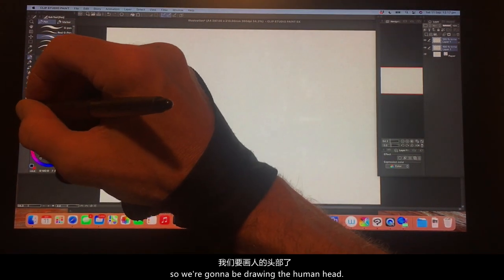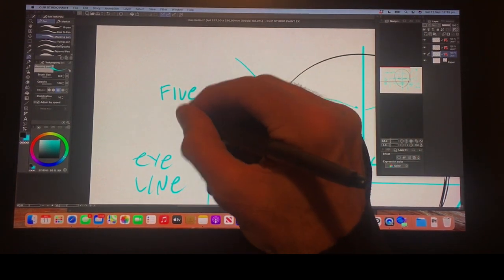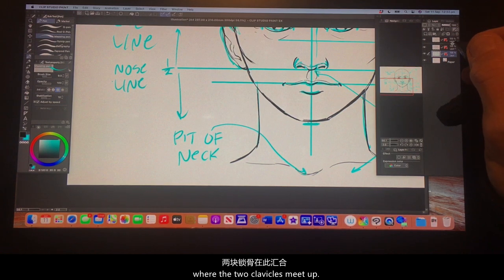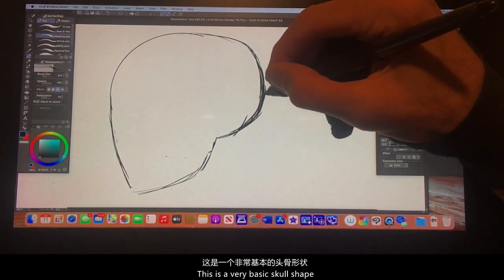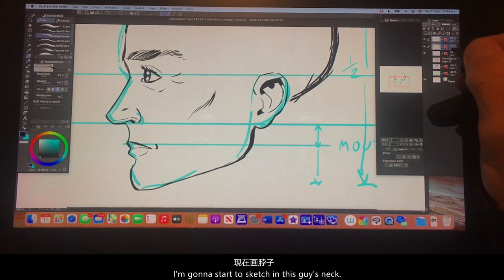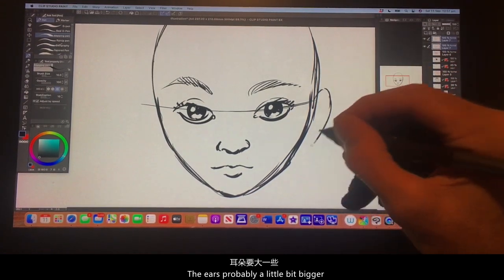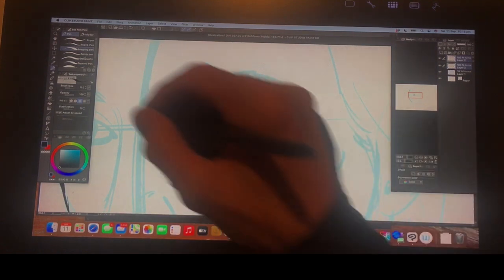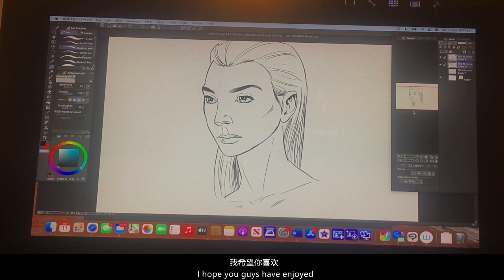Learn to draw comics - lesson 5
10 sessions taught by industry veteran Prentis Rollins. You will learn all the basics of drawing comics as well as the industry.